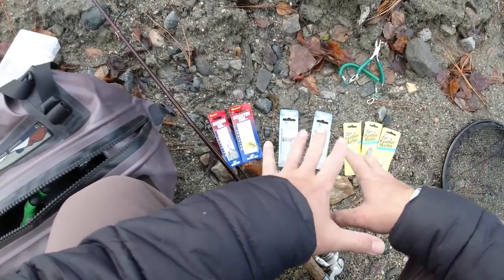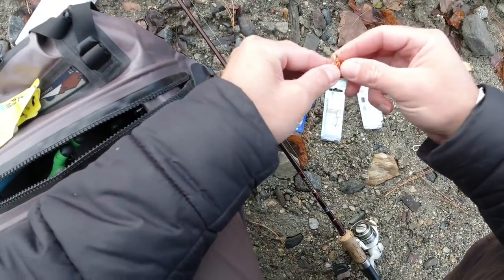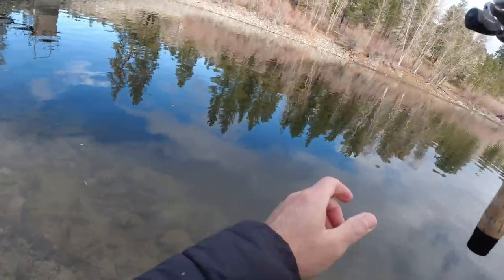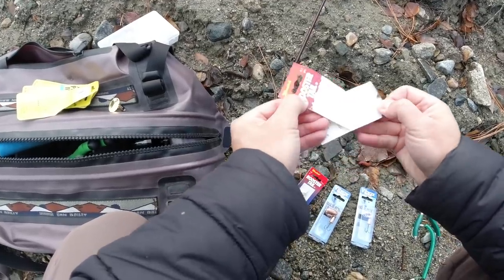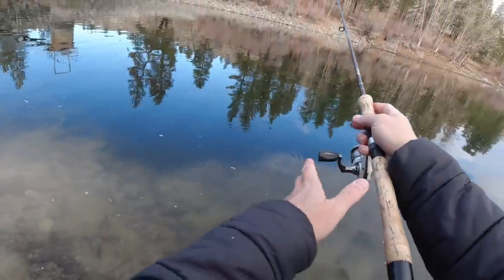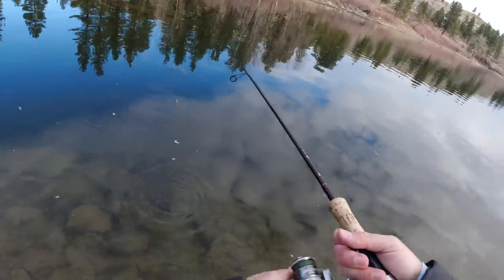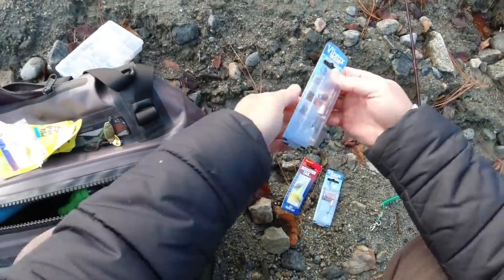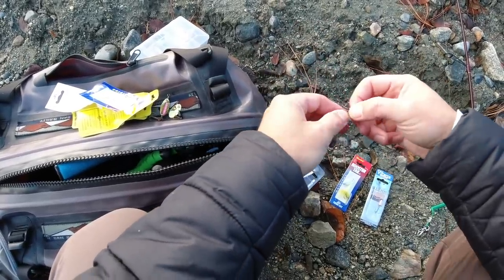Best Spinners for Trout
Spinners are one of the most popular lures for trout fishing. Widely available in a variety of colors and sizes trout spinners work for a diversity of trout species in lakes and streams. Three popular trout spinner models are the Panther Martin, Blue Fox Vibrax, and Yakima Bait Worden's Roostertail. In this video I discuss the pros and cons of each of these spinners.

Buy your spinners here:
- Panther Martin
- Roostertail Spinner
- Blue Fox Vibrax